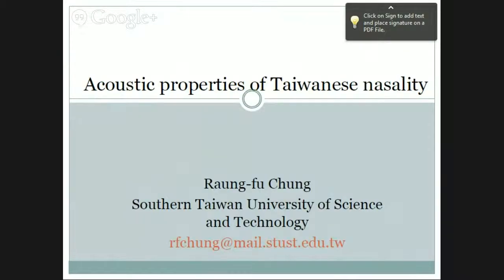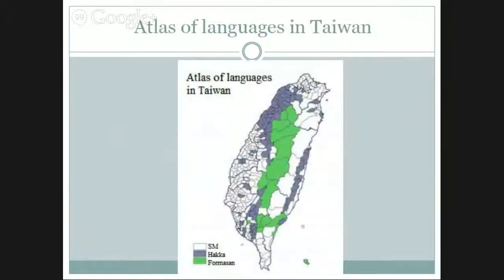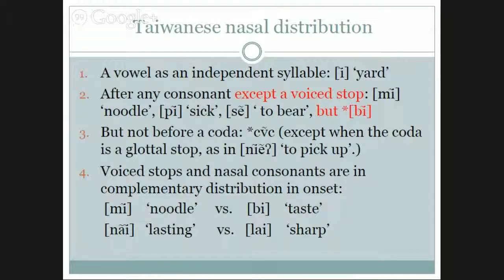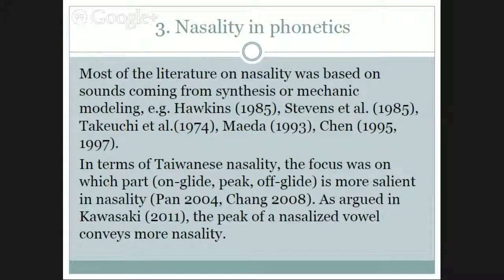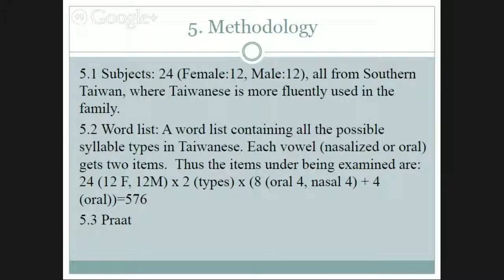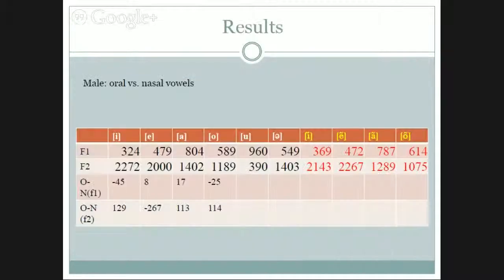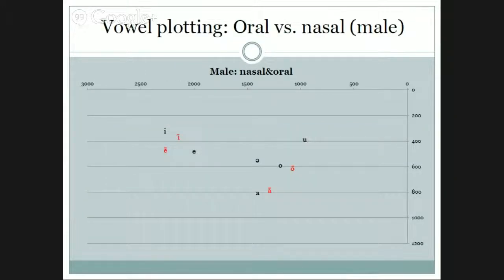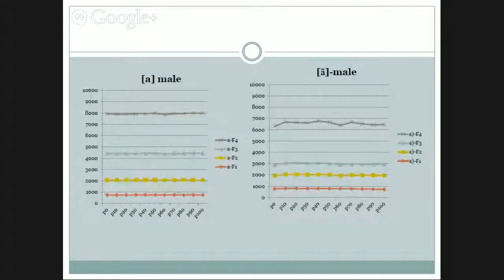ILLS6 - Session 2: Raung-fu Chung (Southern Taiwan University of Science and Technology)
Raung-fu Chung (Southern Taiwan University of Science and Technology)
Acoustic properties of Taiwanese nasality